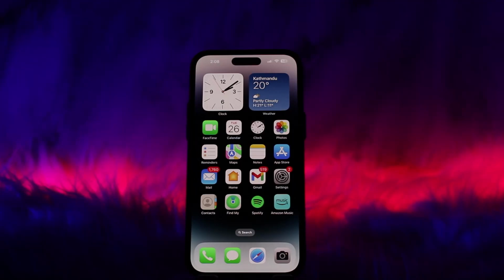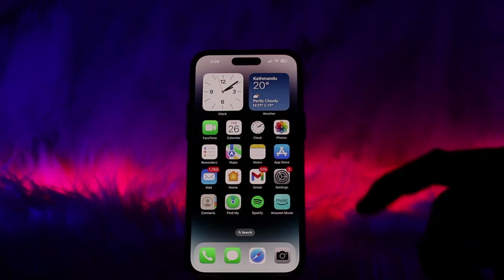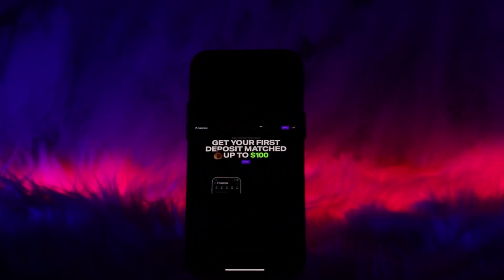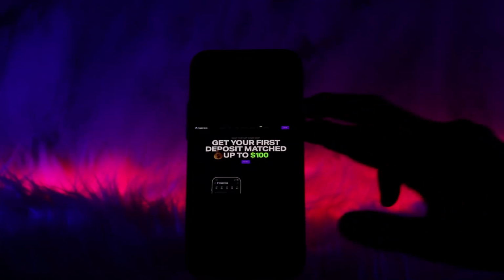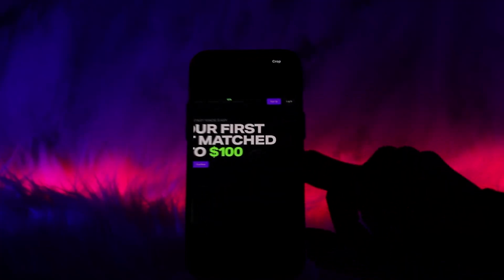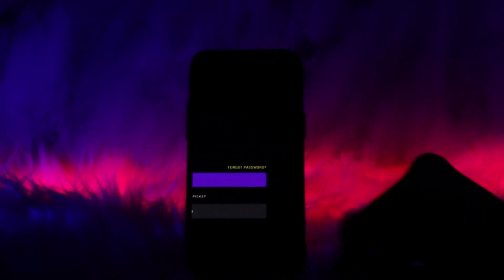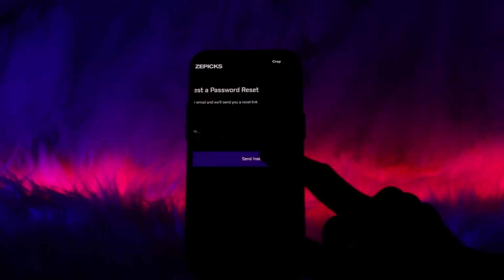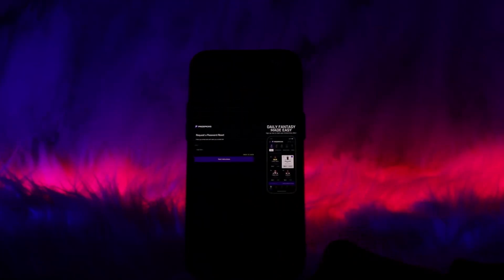How To Reactivate Your Prizepicks Account - Complete Guide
Deactivated your PrizePicks account or unable to access it? Here’s how to reactivate your account and get back to making picks:

Steps to Reactivate Your PrizePicks Account:
1. Log In to Your Account:
Open the PrizePicks app or website and try logging in using your registered email and password.
If your account is inactive, you’ll receive a message indicating the status.
2. Check the Reason for Deactivation:
Voluntary Deactivation: If you deactivated your account, contact PrizePicks support to request reactivation.
Policy Violation: Check your email for communication from PrizePicks explaining why your account was deactivated.
3. Contact PrizePicks Support:
Go to the Help Center on the app or website, or email PrizePicks customer service.
Provide the following details:
A brief explanation of why you’re requesting reactivation.
4. Verify Your Identity (If Required):
PrizePicks may require additional verification to reactivate your account.
Be prepared to provide a valid ID and proof of account ownership.
5. Resolve Outstanding Issues:
Pending Wagers or Withdrawals: Address any incomplete transactions.
6. Wait for Support Confirmation:
Once you’ve submitted your request, PrizePicks support will review it and notify you via email or app notification when your account is reactivated.
Tips for Successful Reactivation:
Be patient; account reviews may take 1–3 business days.
Regularly check your email for updates from PrizePicks.
Reactivating your PrizePicks account is a straightforward process, allowing you to resume playing and enjoying daily fantasy sports quickly!